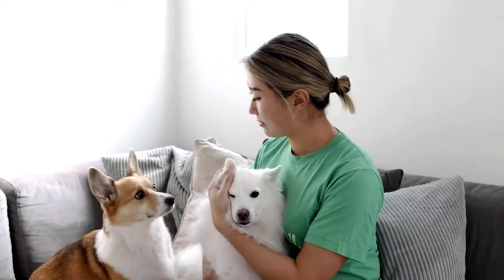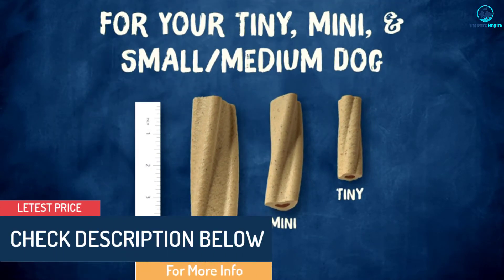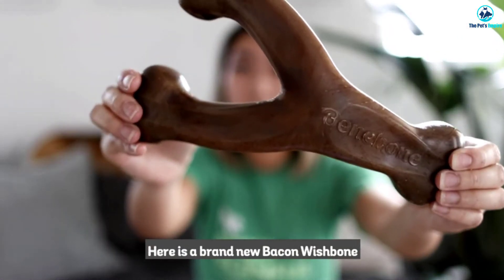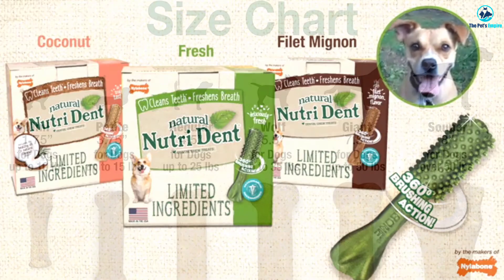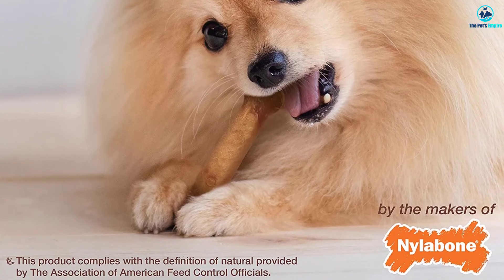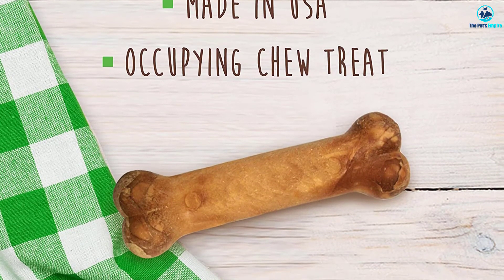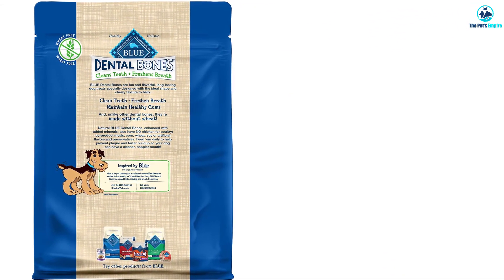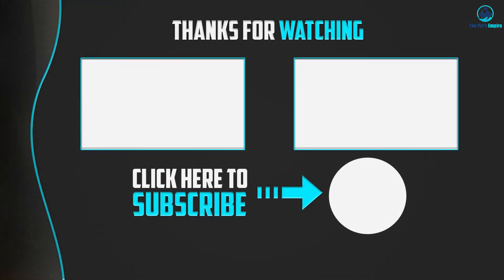Best Bones for Dogs in 2022 | Which Bones Are Safe For Your Dogs?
▶️ In This video, We recommended the top 5 best Bones for Dogs in 2022.

▶️ 5. Bone Dog Treat.

▶️ 4. Bacon Flavored Wishbone Chew Toy.

▶️ 3. Nutri Dent Dog Treat Dental Bones.

▶️ 2. Healthy Edibles Dog Treat Bone.

▶️ 1. Dog Dental Treats Chew Bones.

In this video, we shortlisted the top 5 Best Bones for Dogs on the market in 2022. We made this list based on our personal opinion. After performing our research based on their price, quality, durability, brand reputation, and other related issue and we ranked them no particular request or influence. All of them are maintaining quality. If you want to buy Bones for Dogs, we think this list will be very helpful to you.

We hope you like the Bones for Dogs we select for this year. If you have any questions related to the Bones for Dogs which are listed here, please leave a comment down below and we will get back to you as soon as possible.